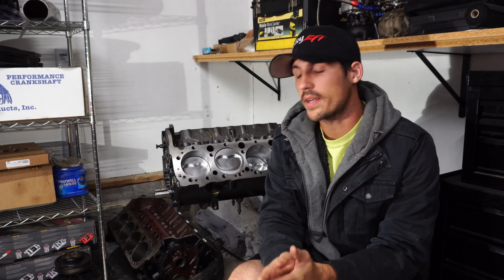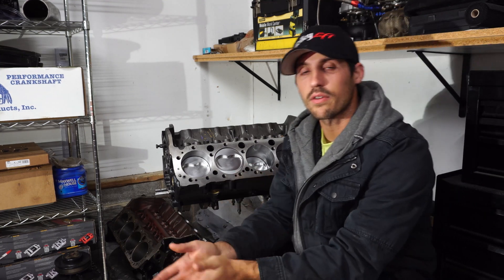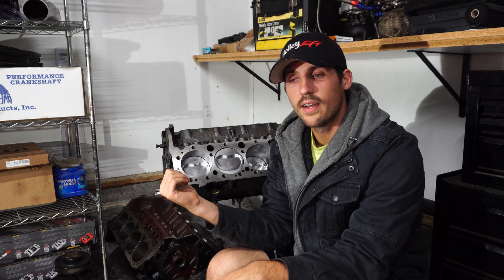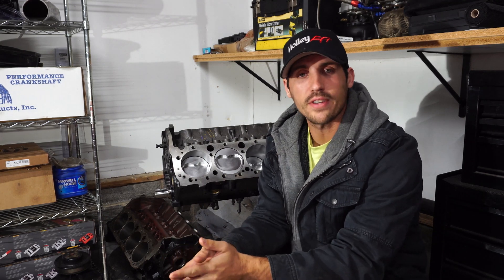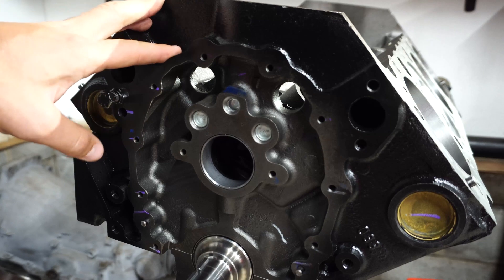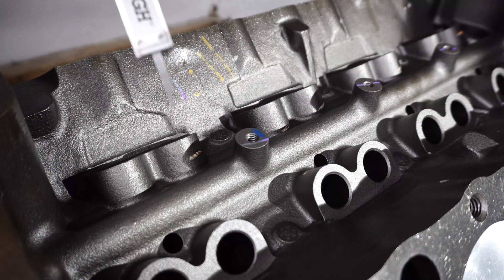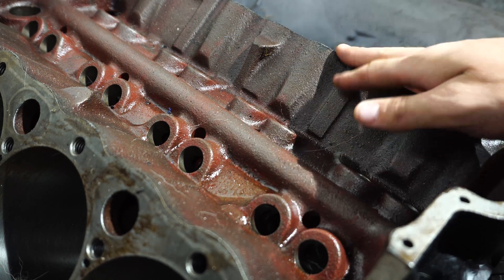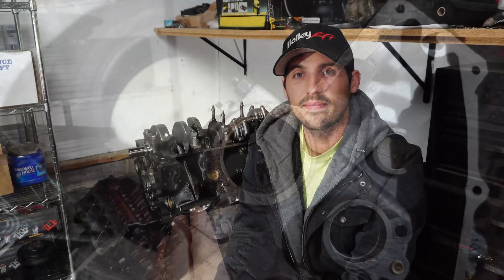Roller Vs. Non-Roller Small Block Chevy (How To Tell The Difference)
Small block chevy engine blocks came in two different major formats before the LS engine. Roller blocks and Non-roller blocks. Any block from 1986 and up is considered a roller block but its possible for them to lack some features that I show in this video.

The largest difference is that the newer blocks have a 1 piece rear main seal where the older block has a 2 piece rear main seal.

There are also differences in the oil valley. The newer blocks have tapped holes for a lifter plate where the old has a smooth valley.

The newer block also has two tapped holes in the front near the first cam bearing so that a cam retaining plate can be used.

The newer block also has a taller lifter bore.